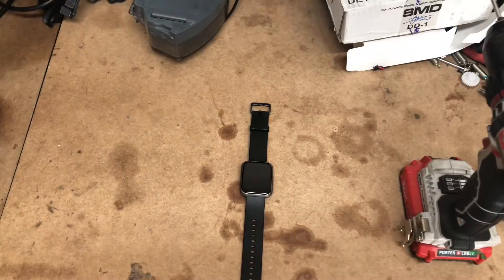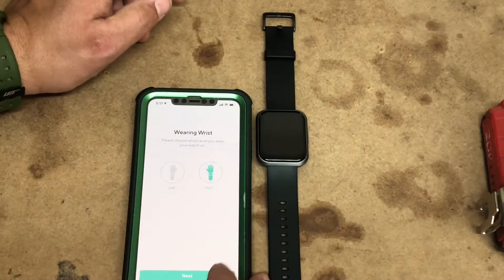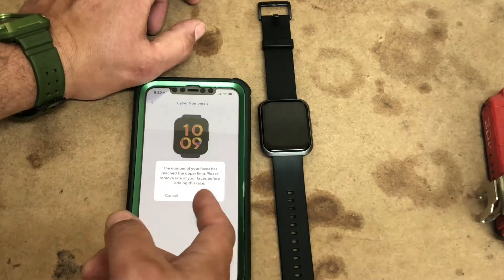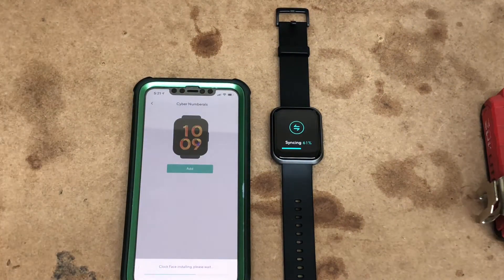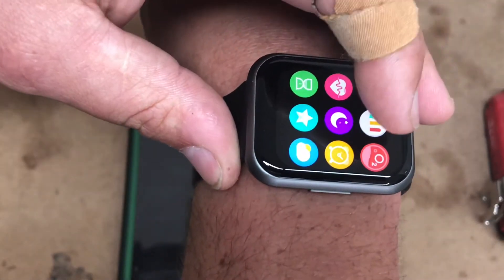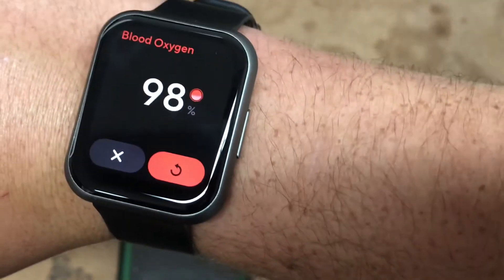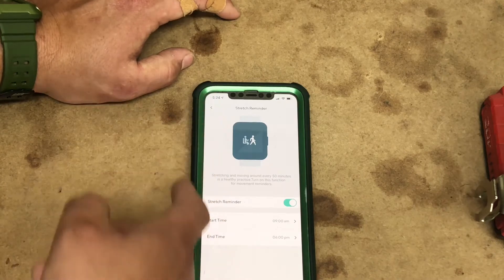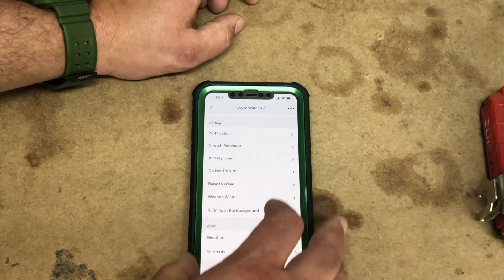Wyze Smart Watch 47 setup guide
In today’s video we will be setting up a wyze smart watch for the first time super simple and easy.